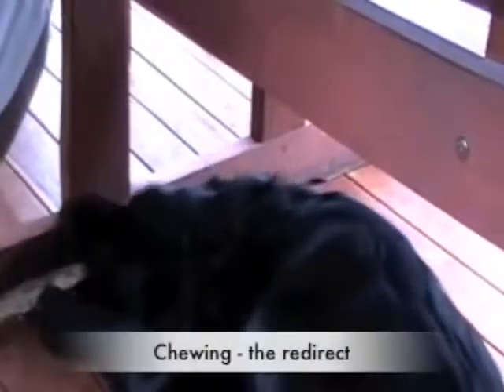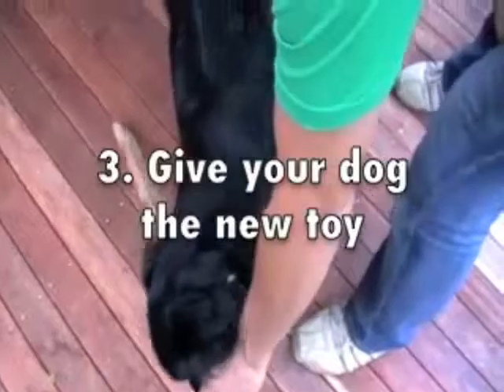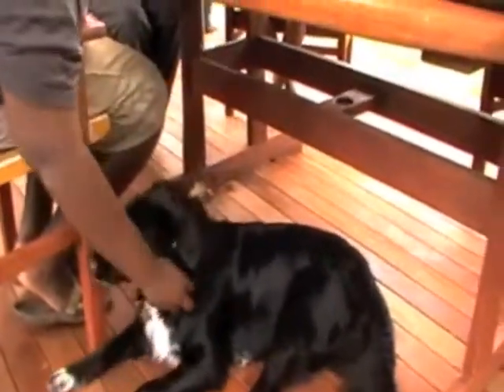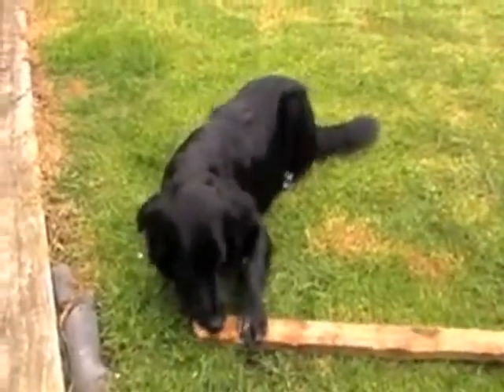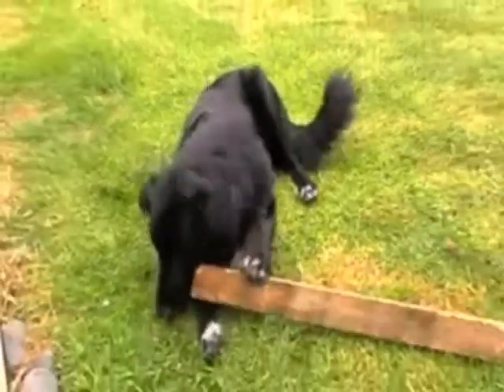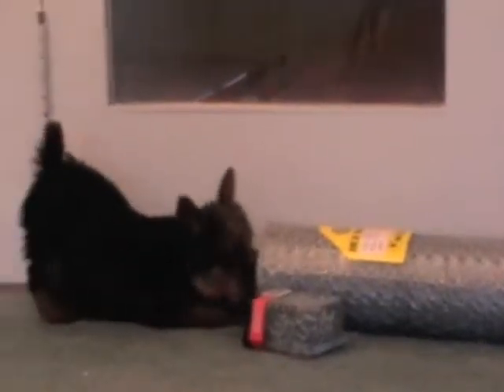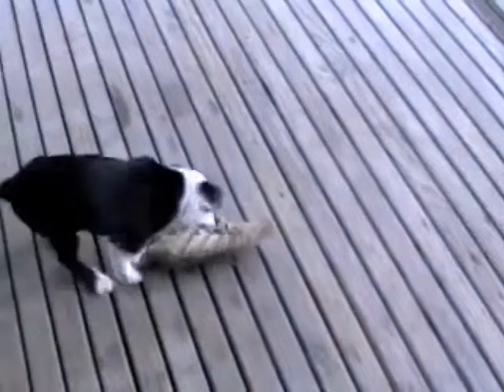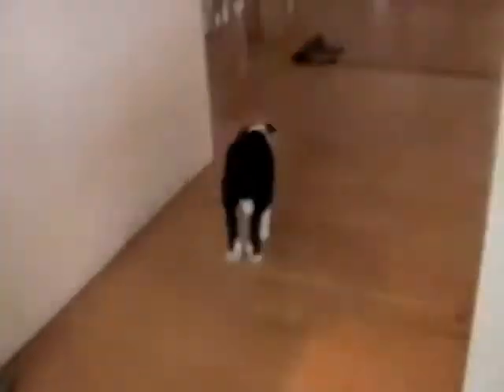Dog Chewing: Stop Your Dog From Chewing Everything at The House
Inappropriate chewing is a fairly common problem in young dogs and stems from the fact that puppies use their mouths as a means of exploring the world around them. Chewing is a normal behavior for puppies but becomes undesirable behavior when it is directed towards inappropriate objects such as your shoes, furniture, or even your hands and feet. If inappropriate chewing is not corrected then it can lead to wide scale destruction of personal property, medical problems and erosion of the human-animal bond.

A dog’s deciduous teeth will erupt between three to eight weeks of age and around four to six months of age these teeth will be gradually replaced with permanent teeth. Teething is a painful process and puppies chew more during this period of time because their gums are very irritated during this time and the act of chewing relieves their discomfort. Inappropriate chewing is most likely to occur while the puppy is teething but if not corrected can become a long standing problem even after all the adult teeth emerge and teething ends.

Here are the five steps you should take to correct inappropriate dog chewing before it becomes a problem:

1. Rule out medical problems. The first step is to make sure that your puppy does not have any serious medical problems. Nutritional deficiencies caused by poor diet and/or intestinal parasitism can lead to pica which may be misconstrued as inappropriate chewing. Gastrointestinal problems may cause nausea which can trigger chewing as a coping mechanism. Therefore it is important to make an appointment with your veterinarian to rule out an underlying medical condition that may be causing or contributing to the dog chewing.

2. Puppy proofing. Look around your environment for possible dangers to your inquisitive puppy. Place household cleaners and chemicals out of reach along with potentially toxic plants. Electrical cords should be covered or made inaccessible to prevent chewing on them resulting in electrocution. Remove objects of curiosity that might appeal to your puppy such as shoes and socks, children’s toys and the like. Block access to rooms that have not been puppy proofed and consider crate training your dog for the times when he cannot be supervised.

3. Encourage appropriate chewing. Provide appropriate chew toys for your dog to enjoy. Each dog will have their own personal preference as to what they prefer to chew and play with. Be careful with rawhide and beef bones as determined chewers can whittle them down to smaller pieces that can be swallowed. They can end up becoming lodged in the esophagus or small intestine so supervision is recommended when giving these treats and be sure to take away any small pieces that might be swallowed. Avoid chicken bones since they splinter easily creating sharp fragments that can easily puncture your dog’s gastrointestinal tract. I prefer nylabones, greenies and dental chewsticks since they encourage appropriate chewing while combating dental disease. Dog toys such as balls and kongs may appeal to your dog, just be sure to select a size that is appropriate for your dog. They should be able to pick it up and carry it but it should be of sufficient bulk that it cannot be swallowed. If you buy your dog a kong type toy check, make sure the hole in the toy is not so big that the dog can get his lower jaw stuck in it.I have seen several emergency cases where a dog comes in with a toy stuck in his mouth. Do not give toys that resemble inappropriate items; for example do not give your dog an old shoe to chew on because he will not know the difference between the old chew shoe and a brand new pair.

4. Discourage inappropriate chewing. By following step two you will have already minimized the amount of mischief your young dog can get into. If you do find your dog chewing on something inappropriate correct the dog by taking the object away and scolding him. Direct his attentions to an appropriate chew object and give praise when he chews on said object. Gradually, your dog will learn what objects are his and which are not. Sometimes it can be difficult to discourage chewing if the pattern is already established. Taste deterrents such as bitter apple can applied to the object, the noxious taste will hopefully deter the determined chewer and he will learn to leave the object alone.

5. Engage in playtime with your dog. A tired dog is a good dog! Spend time playing and exercising with your dog on a regular basis. This not only reinforces the human-animal bond but expends energy that your dog might be otherwise directed to inappropriate chewing and behaviors.

If you want to understand more about this topic or see the videos that explain everything then simply take a look at The Online Dog Trainer